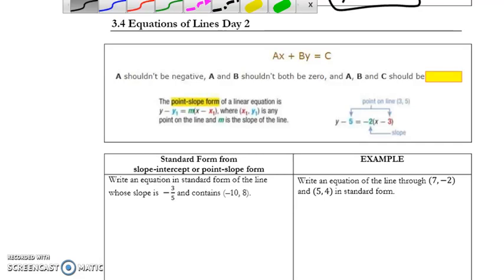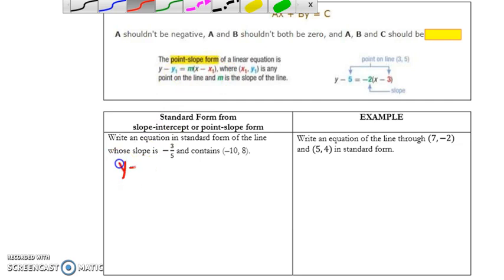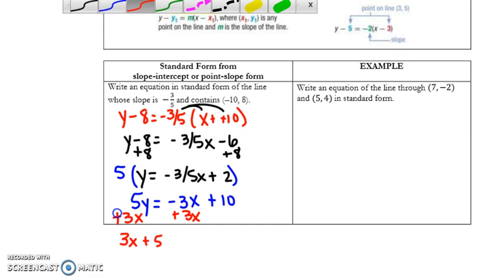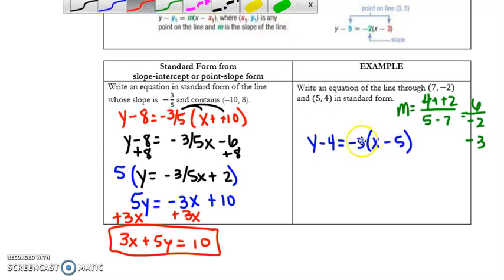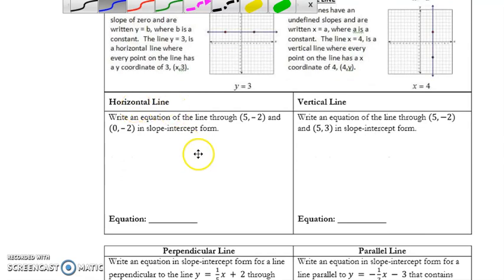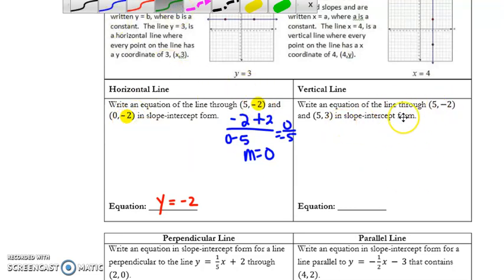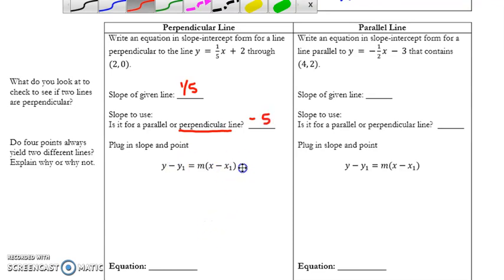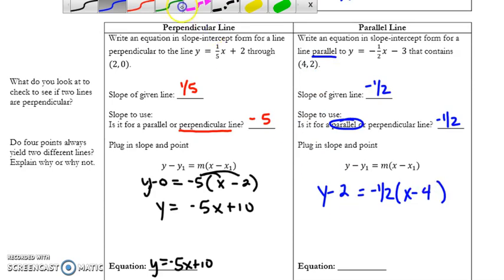3-4 day 2 Equations of Lines